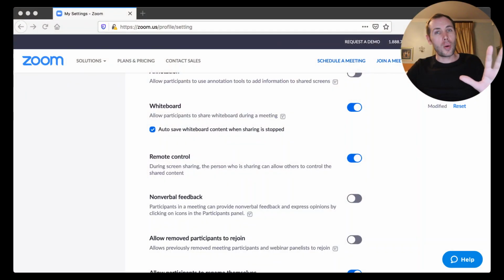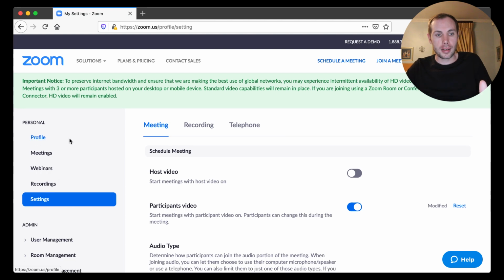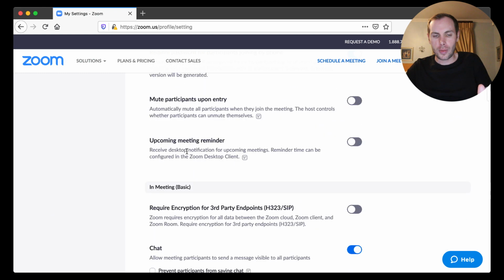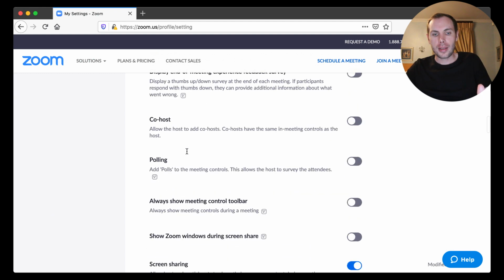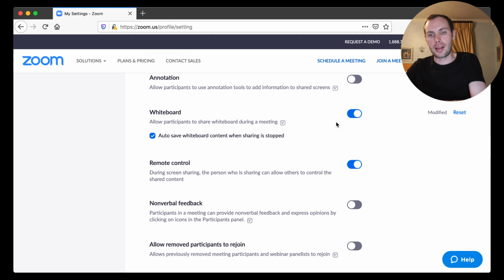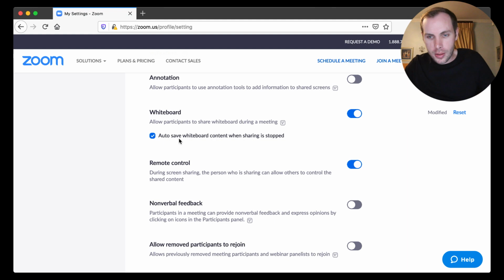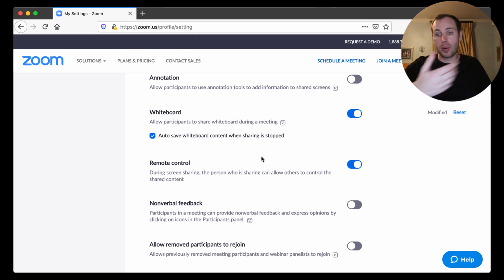Teaching on Zoom? Don't forget this setting!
Teaching on Zoom? Don't forget to auto-save your Whiteboards by following this simple step!